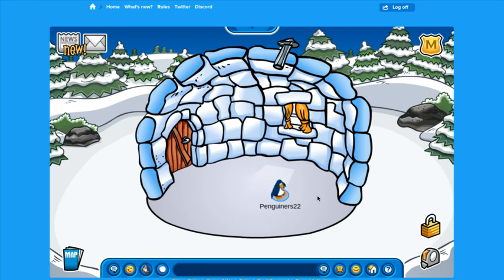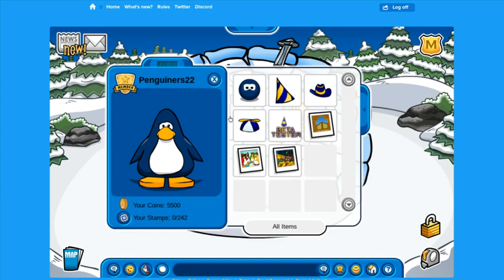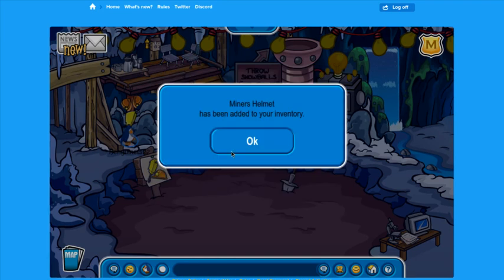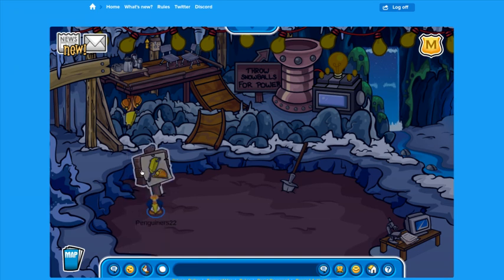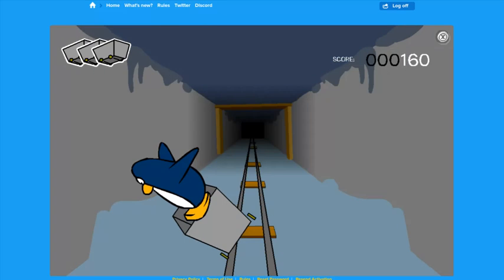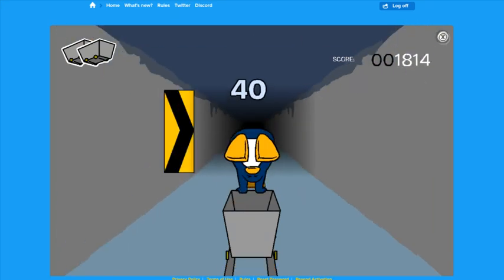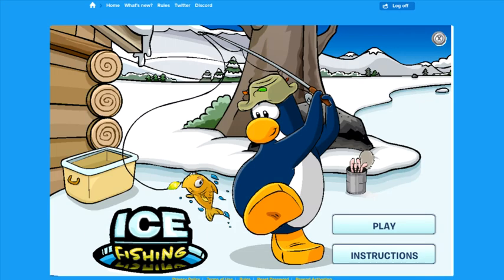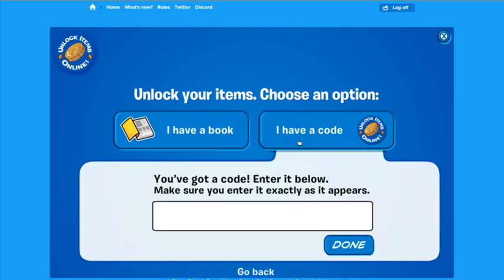How To Club Penguin (1) - How To Become The Richest Player | Club Penguin Saloon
~~~Summary~~~
Have you ever wanted to become the richest and most successful Club Penguin player? Well, now you can with the new "How to Club Penguin" series. In this series, Team Penguiners goes over everything you need to know in order to play Club Penguin.

~~~CHANNEL SUPPORT~~~

1. Create an account
2. If you are 13 and under, make sure to have your parents sign a waiver and mail it or email it to AOPS HQ

This video was used through screencastify.com and Youtube Beta Editing

I claim no ownership of any music used in the video